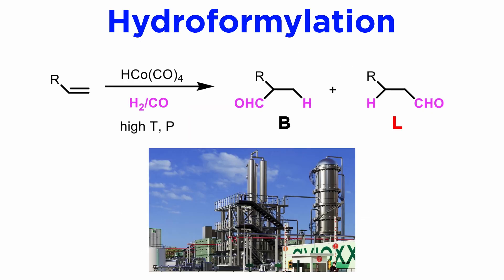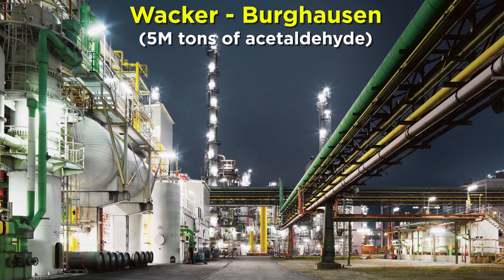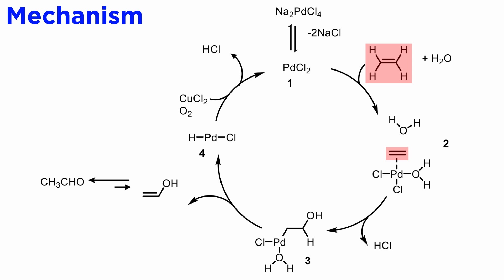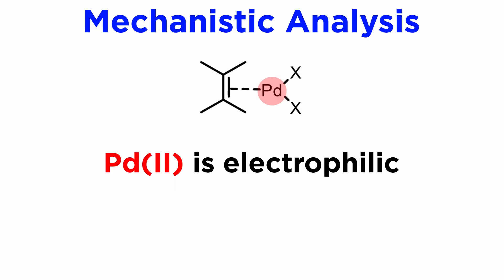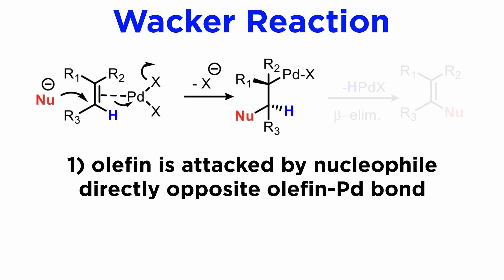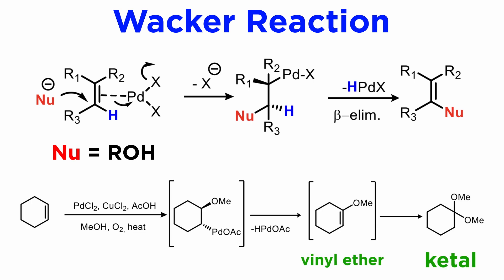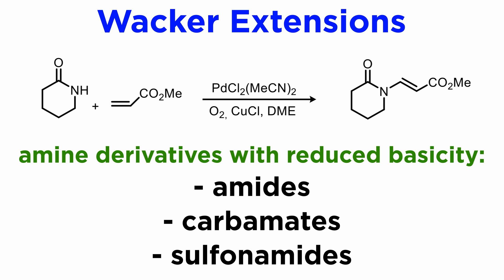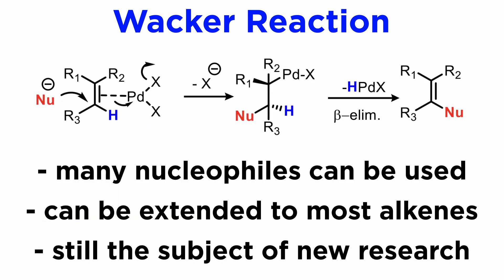Wacker Reaction and Related Chemistry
We learned how to make linear aldehydes through hydroformylation, but the smallest aldehyde that can be produced this way is propanal. What about acetaldehyde? That is produced through the Wacker reaction. Let's learn all about this process!